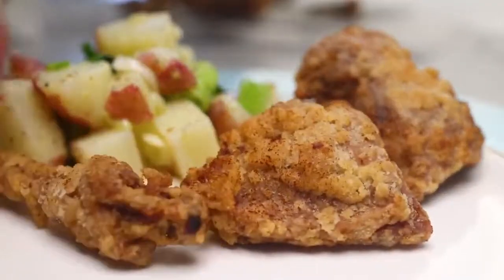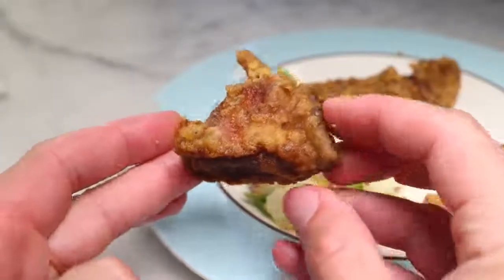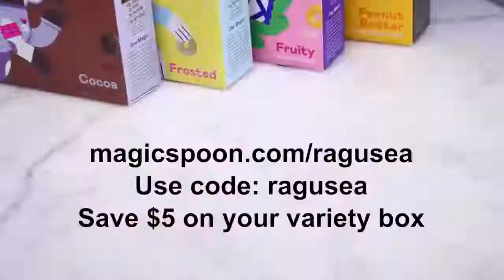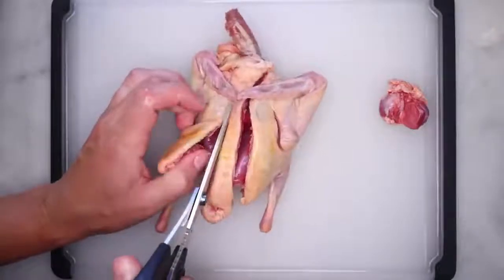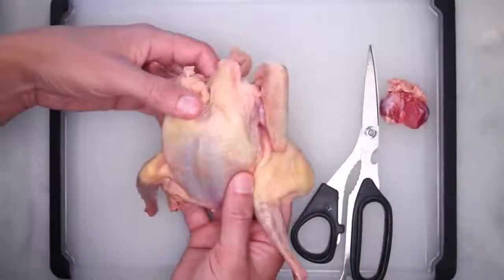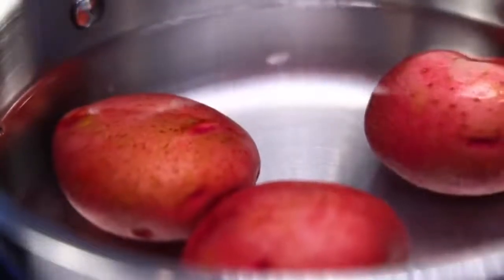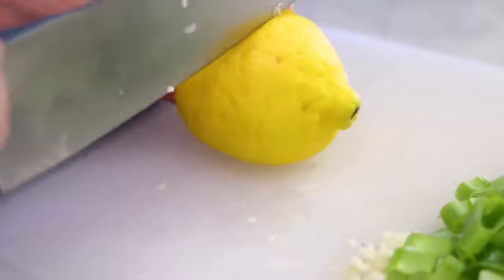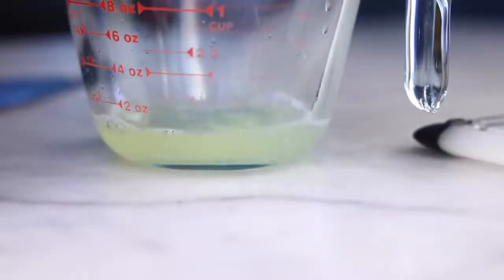[YTP] Adam Ragusea puts Meat in Kids Cereal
Adam has taken it too far this time. He really should stick to pizza instead of branching out to questionable dishes involving fried kids... tut tut!

Thanks to everyone who has subscribed and got us to 30 subscribers already, the last few days have been a blast of subscribers and views on the channel so I thank you all.

Quick Question: Do you mind having the next videos at the end or does it obscure the video too much?

have big fun 👍